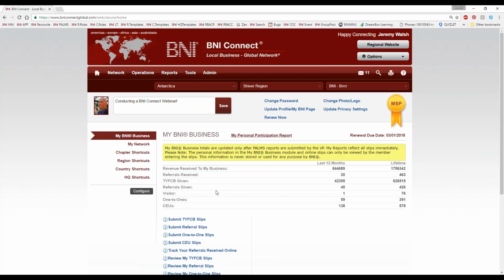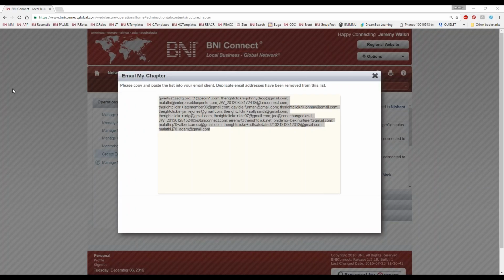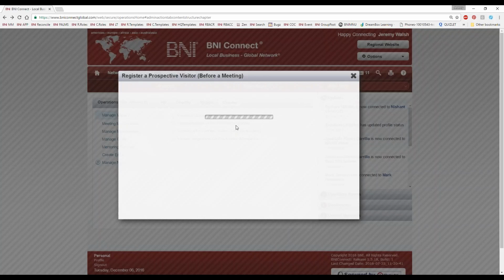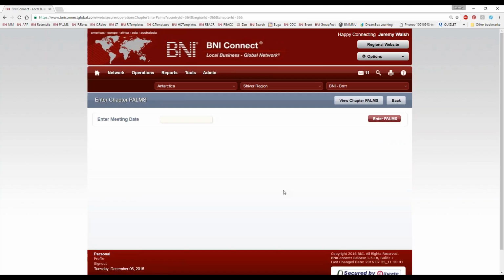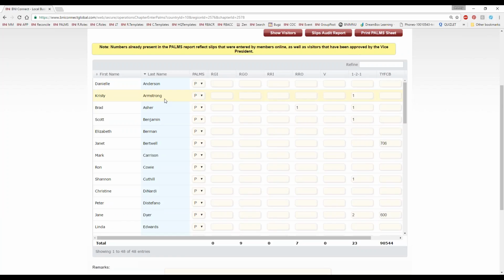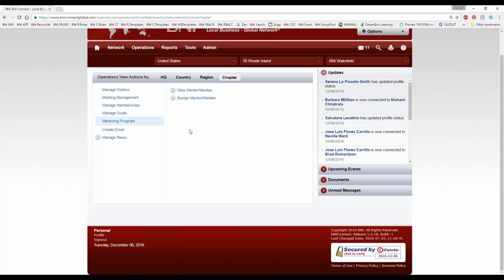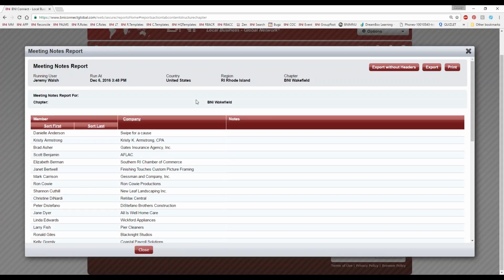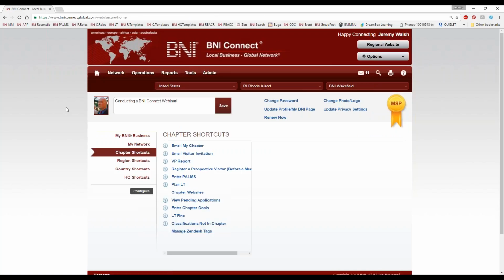Leadership Team Tools & Reports (1 hr) - December 6, 2016